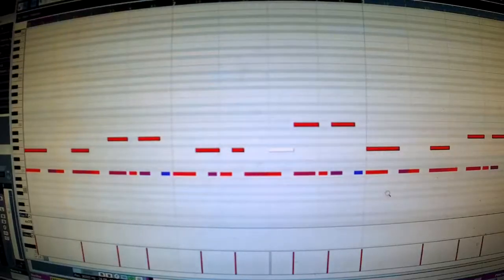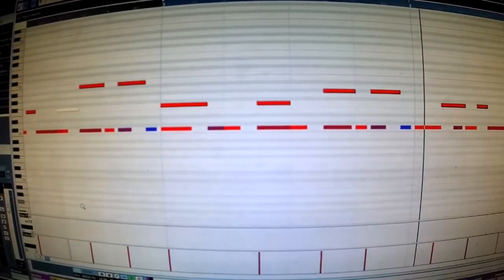TURNING AN IDEA INTO A SONG [PART#1] - ANGELSPIT PATREON MARCH 2018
Sit beside me as I dissect a song!
We'll start with a simple vocal idea, derive a bass from it, then build the bass into 2 segments.
Next month we will turn these 2 segments into a song.
This song, called "INVADE", is included on our March 2018 Patreon Drop.

Adam Stilley
Chris Braid
Danny Paul
Diana Davis
Kamy Wakim
Matthew Shiori
Never U
Robert Kinnunen
Ronnie Gardocki
Sarah Trostle
Sebastian Neumann
Seth Larson
Xceno Malloy